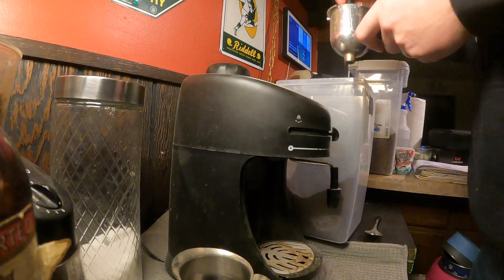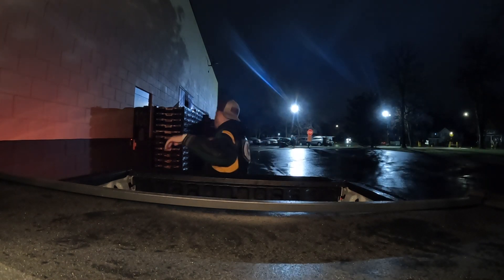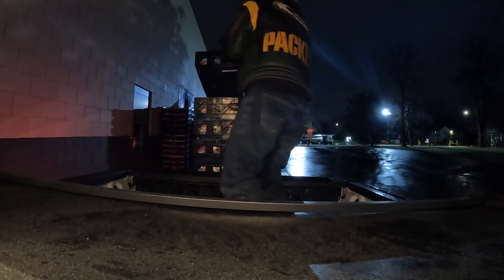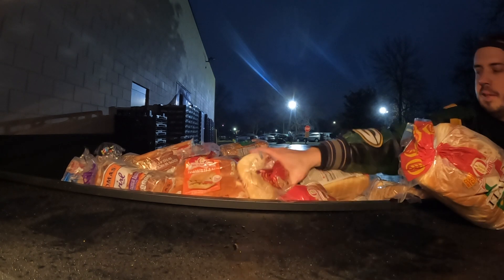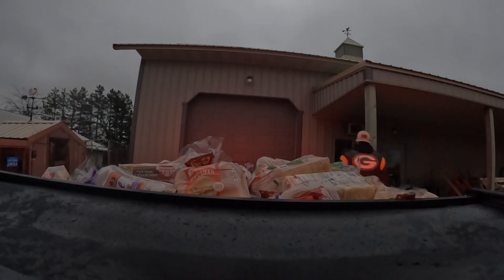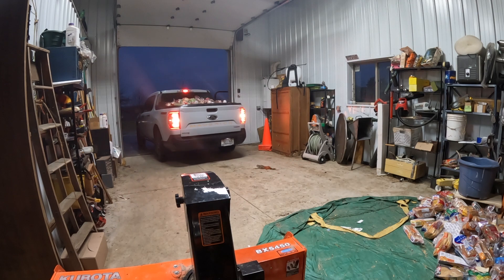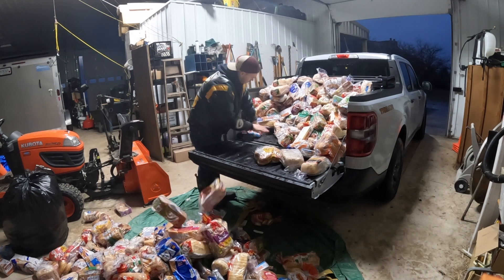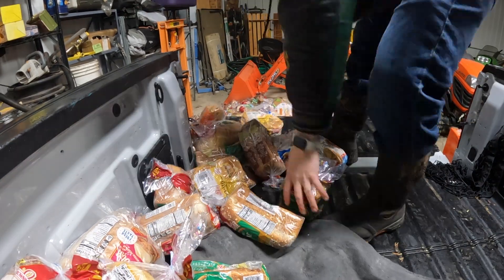How much bread can we fit in the Ford Maverick??? Toolbox Tales EP 14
Expired Bread can't be sold at any stores. So instead of throwing it away we load up our Maverick and take it back to the farm to feed our cows.
Normally we use a much larger truck with a normal sized bed. But this week we are testing out the 2023 Ford Maverick Tremors BC (Bread Capacity)

I am a participant in the Amazon Services LLC Associates Program, an affiliate advertising program designed to provide a means for me to earn advertising fees by linking to Amazon.com and affiliated websites. This means that when you click on certain links on my YouTube channel and make a purchase, I may earn a small commission from Amazon at no additional cost to you.

Please note that my recommendations and reviews are based on my own research, experience, and judgment. I strive to provide honest and unbiased information to my audience, regardless of any potential earnings. The commission I receive through the Amazon Associates Program helps support the maintenance and growth of my channel, allowing me to continue creating valuable content for you.